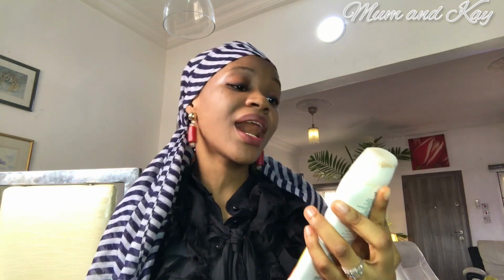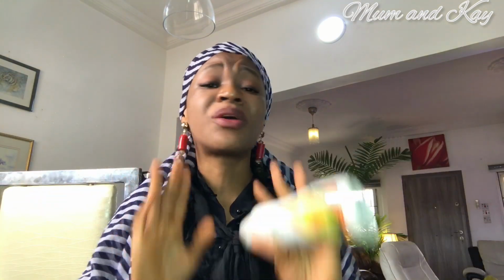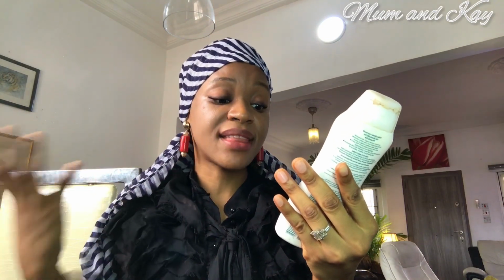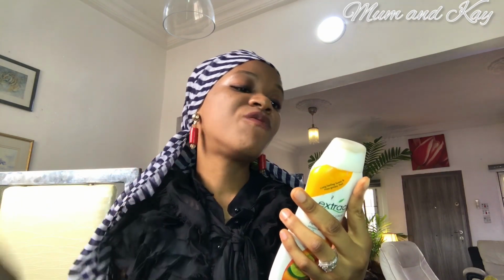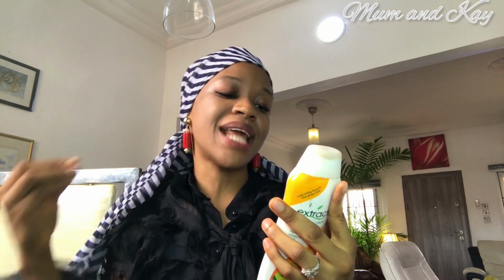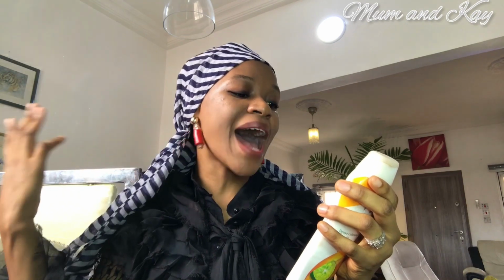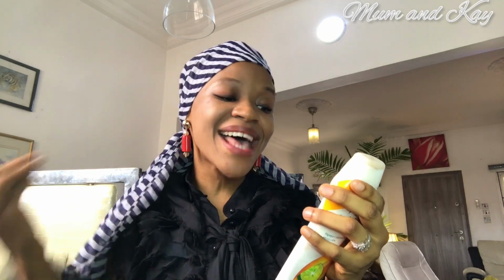THE BEST EXTRACT WHITENING LOTION HONEST REVIEW(watch before buying)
Hey loves welcome back in😘In today’s video I made an honest Review about Extract whitening lotion! Are you looking for a lotion that will give you that Glowing and radiant skin without bleaching then this is for YOU.